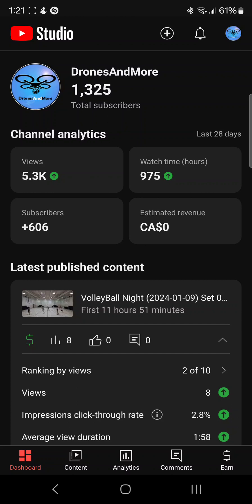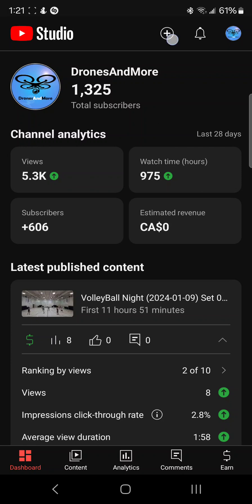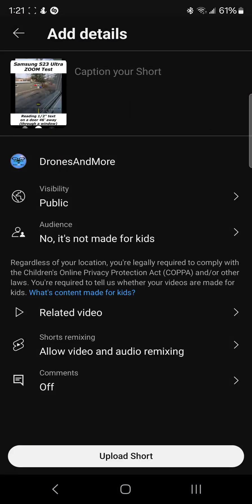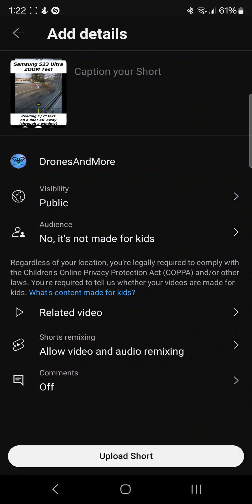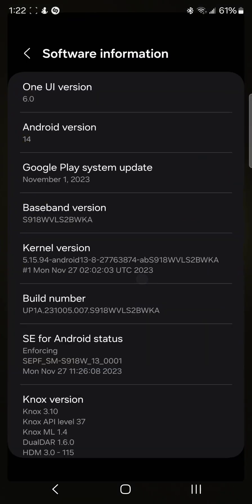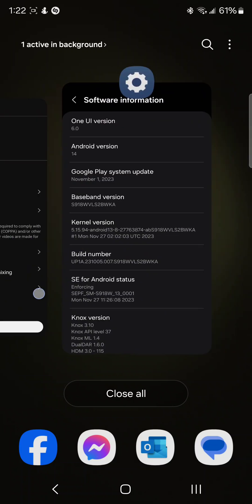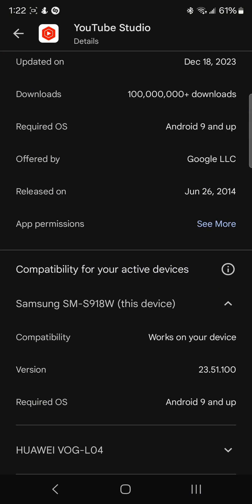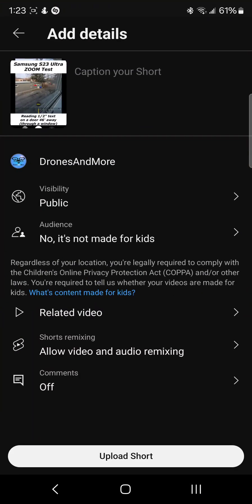Missing Pencil icon YouTube studio shorts thumbnail customization on Samsung S23 ultra Android ??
The YouTube shorts thumbnail button pencil icon has vanished over the past 2 weeks from YouTube Studio. WTF??